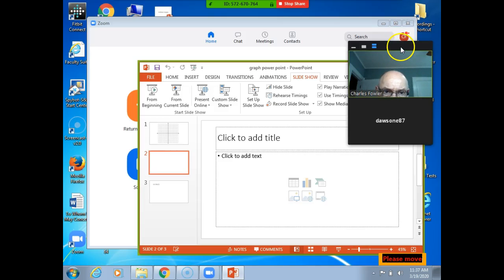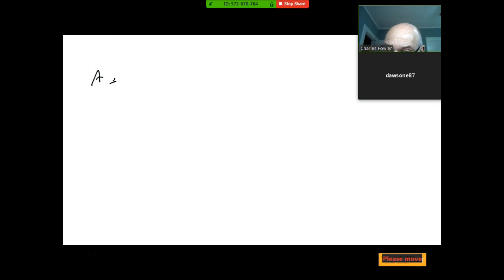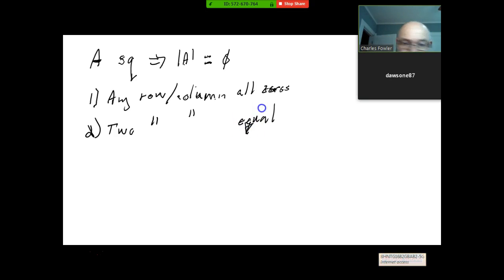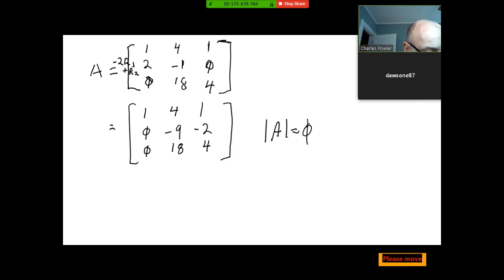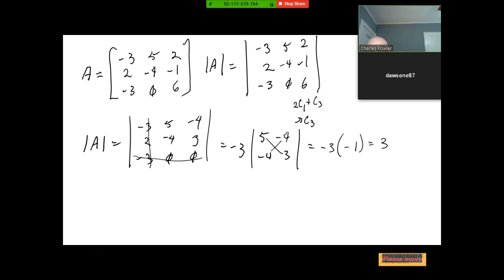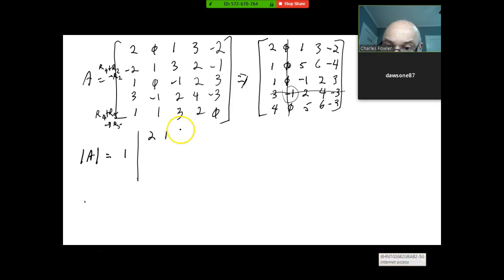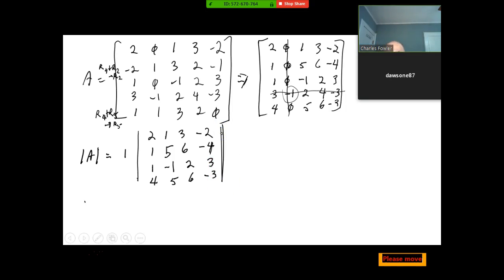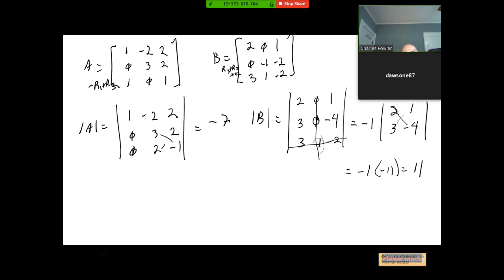MTH237 Sections 3.2-3